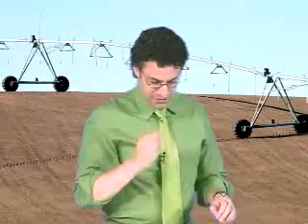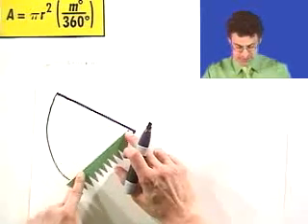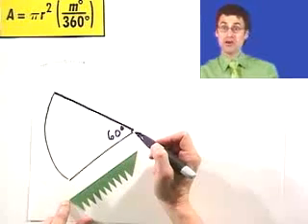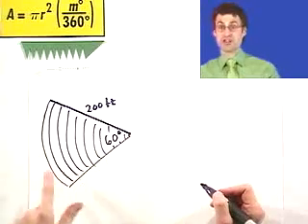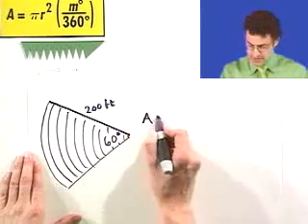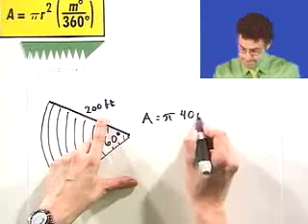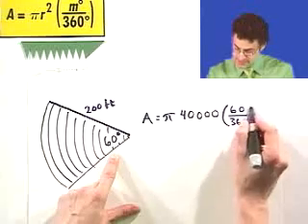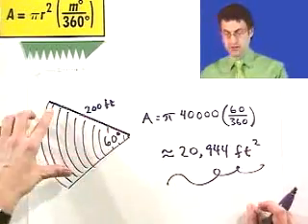10 CIRCLE 9.flv